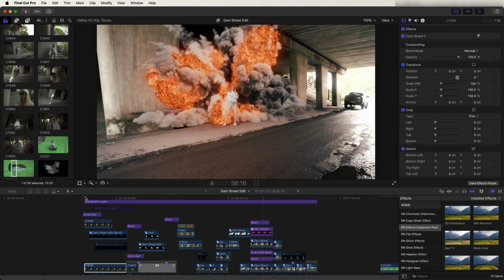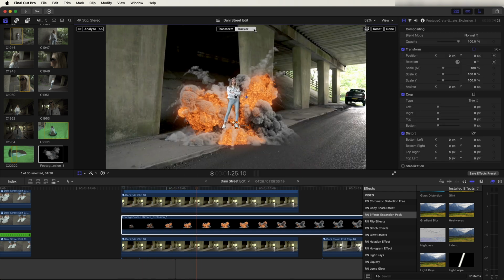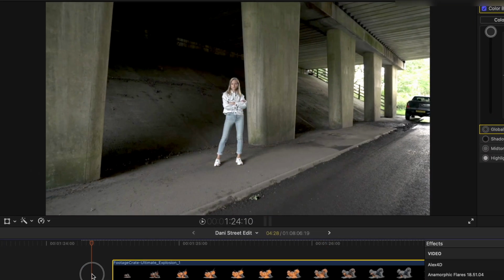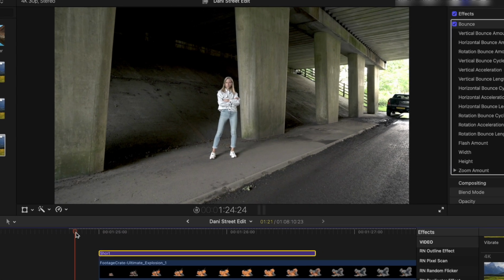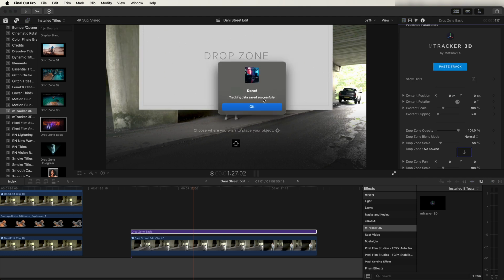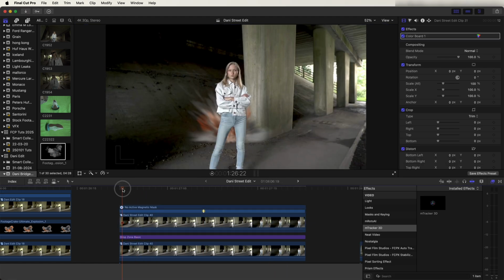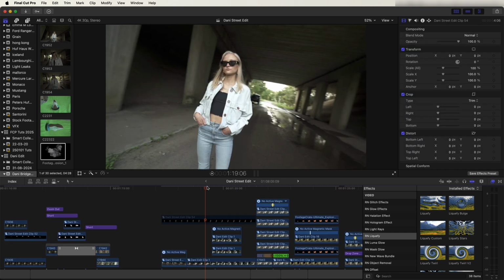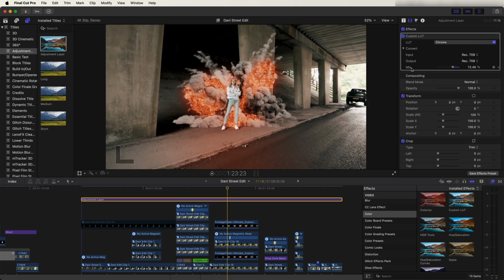EXPLOSION EFFECT TUTORIAL FINAL CUT PRO 11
How to add explosions to your video in Final Cut Pro 11!

Computer:
14" 2021 MacBook Pro, M1 Max Chip, 64GB Memory, 1TB Storage

Chapters:
0:00 Intro
0:15 Basic Explosion Effect
2:09 Shake Effect
3:10 Advanced 3D Tracking Explosion Effect
5:08 Liquid Effect
6:05 Color Grading